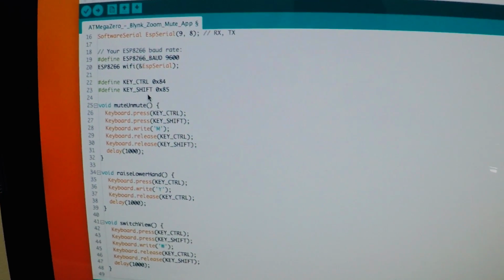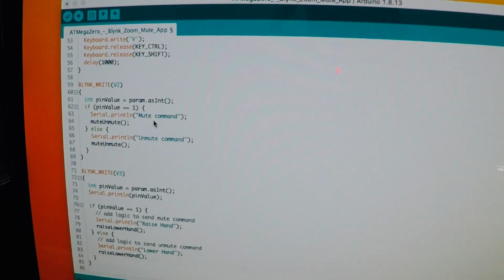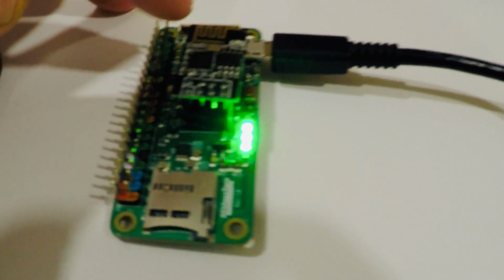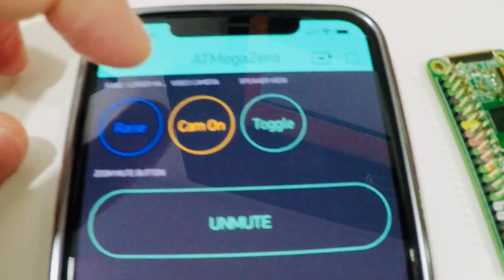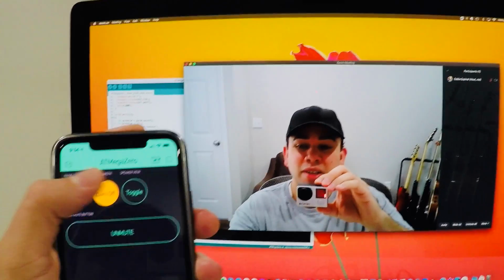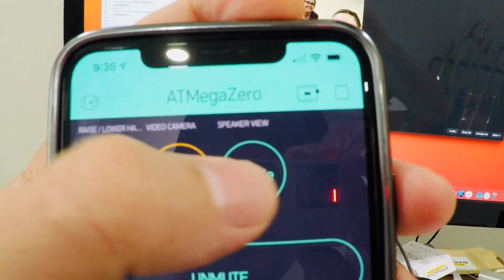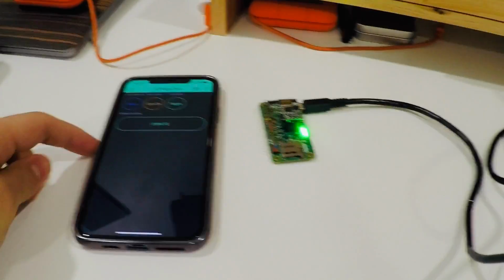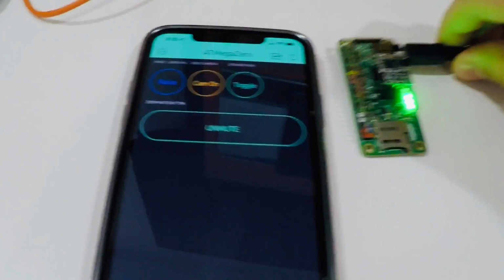Blynk + ATMegaZero + Zoom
Controlling Zoom with the ATMegaZero microcontroller board and the Blynk iOS app.